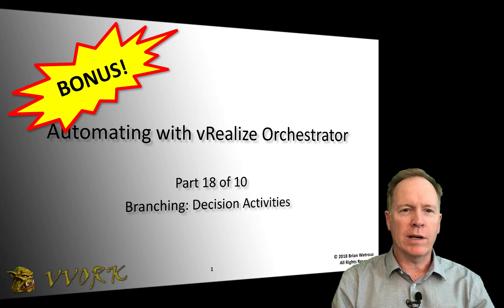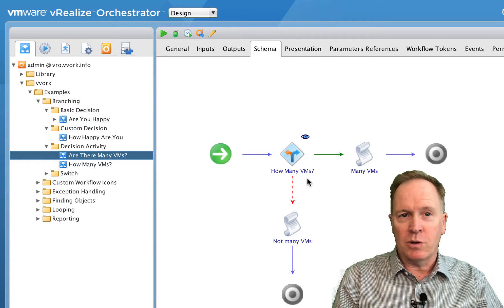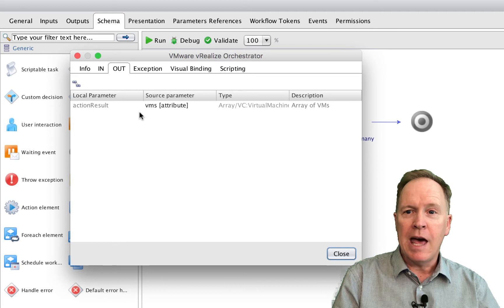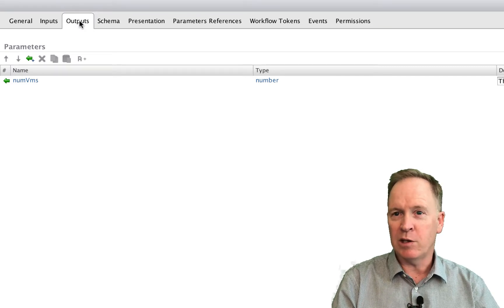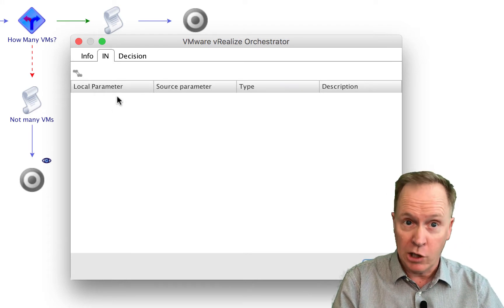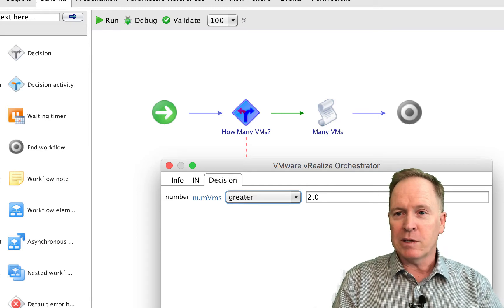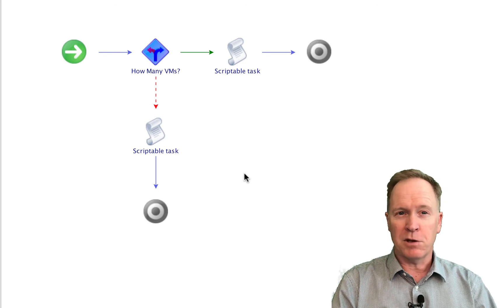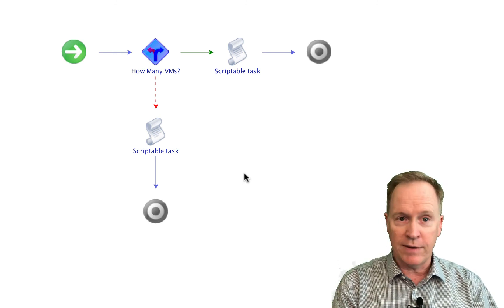Automating with vRO 7 - Part 18 - Branching - Decision Activities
This is the eighteenth(!) video in a ten part video series. In this video, Brian Watrous discusses the third of four branching constructs available to vRO developers in the form of a schema element: the Decision Activity.

The VVork examples package mentioned in this video can be downloaded . If tinyurl.com is blocked in your environment, you can get the package directly